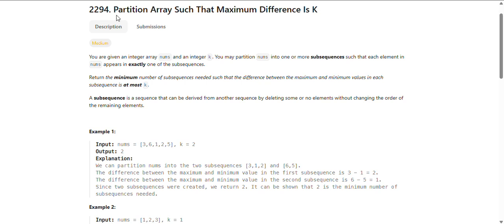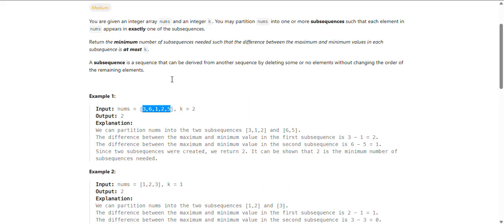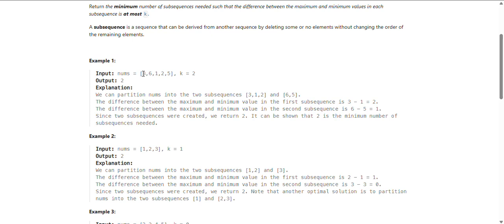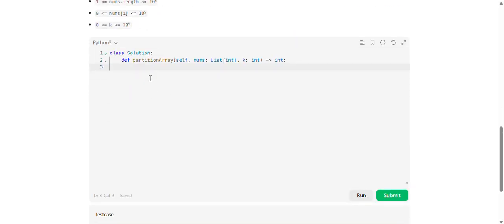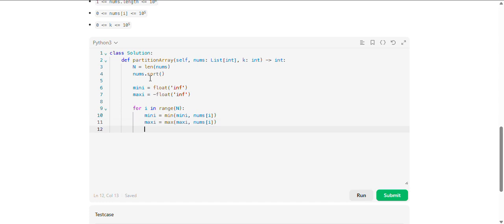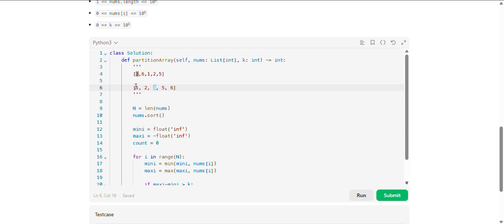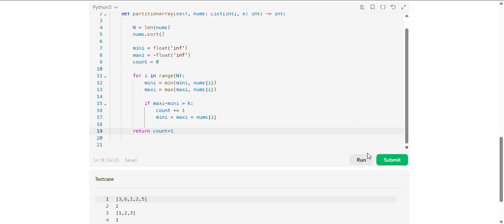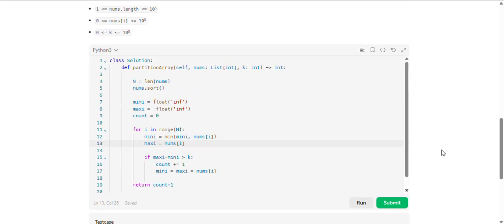Leetcode Problem of the Day (POTD) - 2294 | 19 June | Python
The Solution to Leetcode – 2294. Let me know if there is an efficient solution or something I could do better. Thanks :)